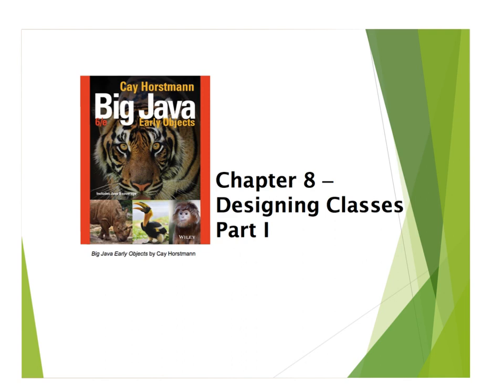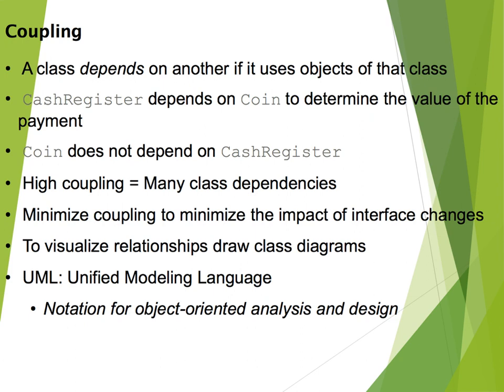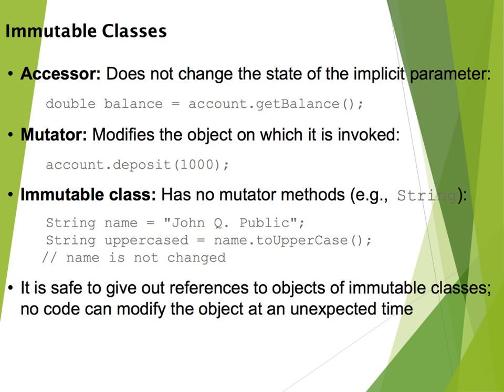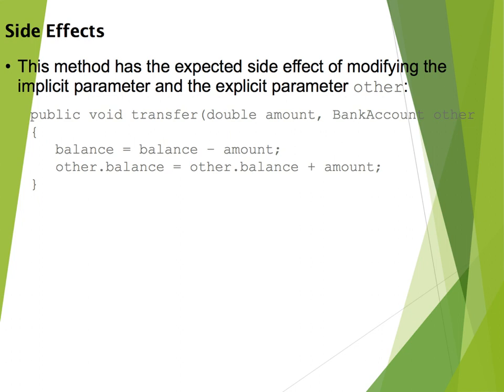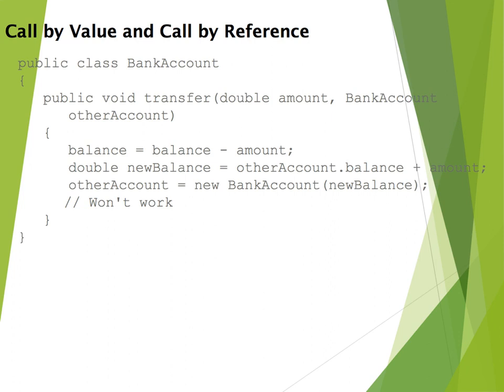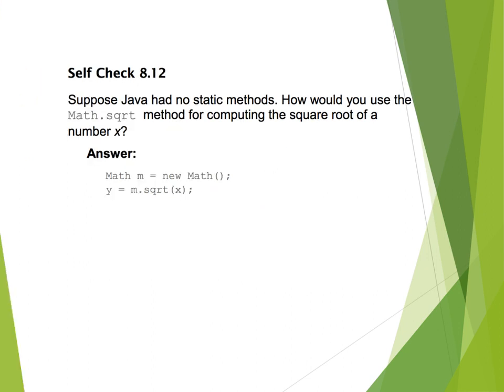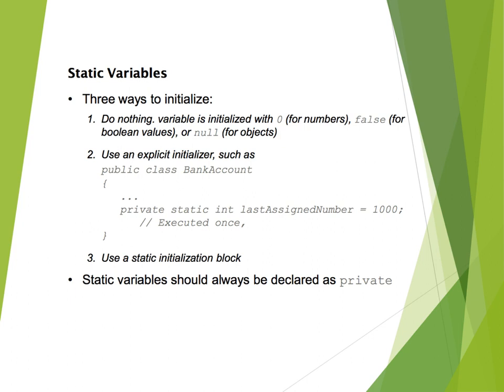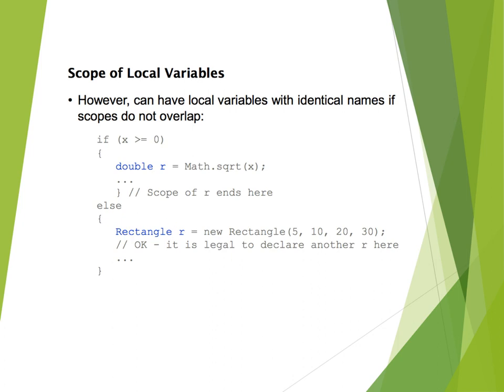Big Java, Chapter 8: Designing Classes, Part I